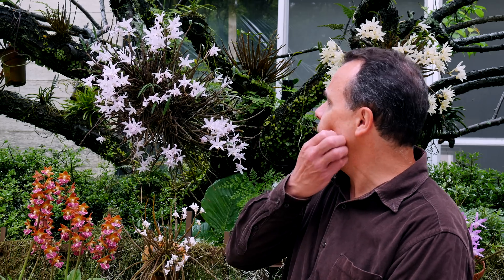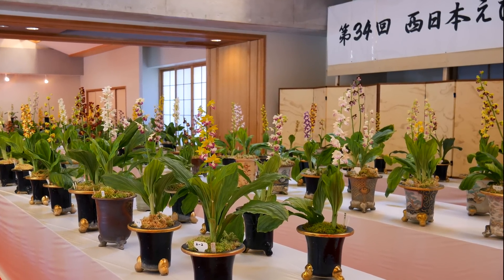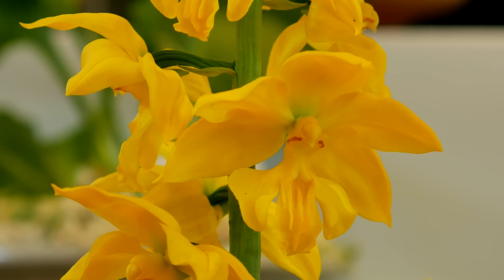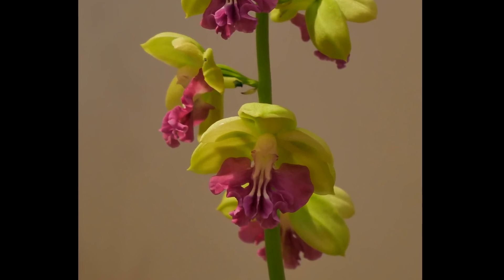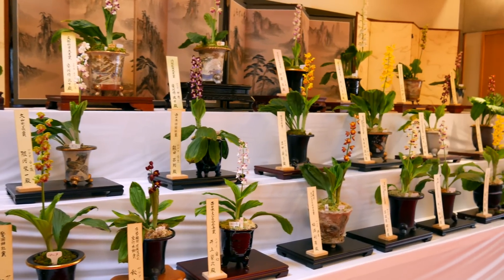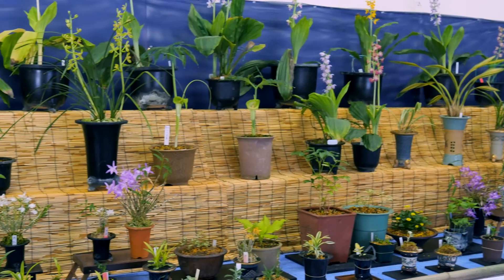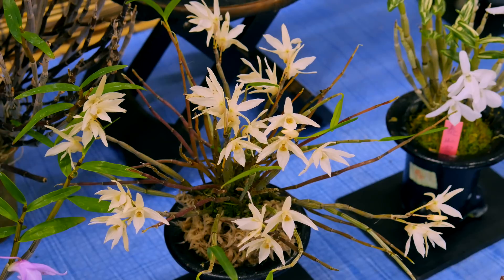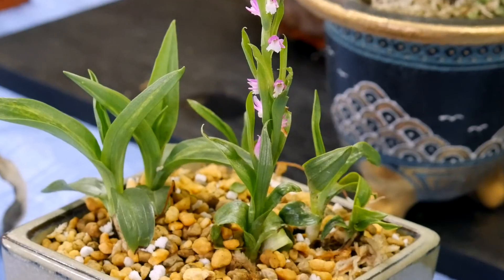Japanese orchid plant show - Dendrobium, Calanthe, and assorted species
Japan hosts some of the best displayed orchid shows in the world, and in this video you’ll get to see two up-close.  The first show featured Japanese varieties of the orchid genus Calanthe.  This video goes into a fair amount of basic detail about the forms grown in Japan today.  The second show was more of a local event, however, it was chock full of native Japanese orchids including Calanthe, Dendrobium moniliforme, plus several more.  If you want to see the “real” Japanese orchid experience, this video is a must.

"Calm" by Silent Partner